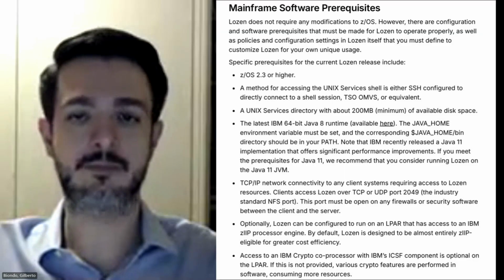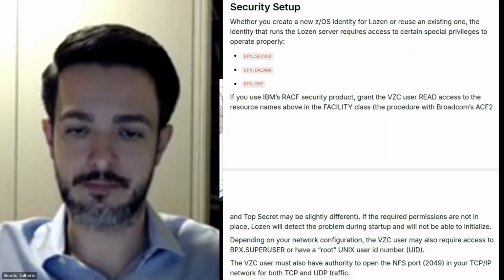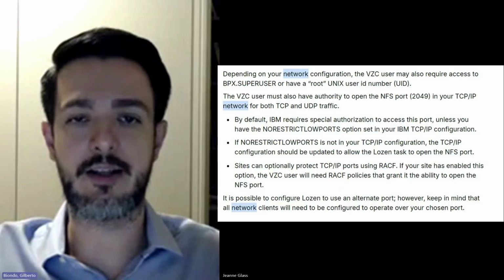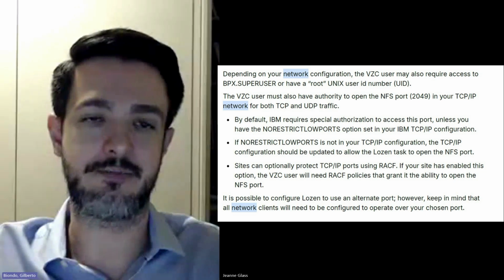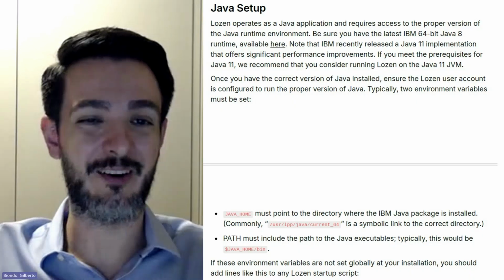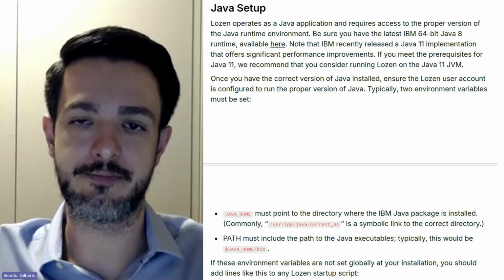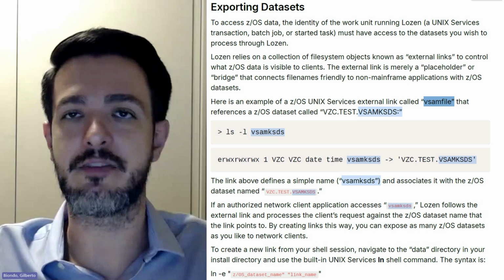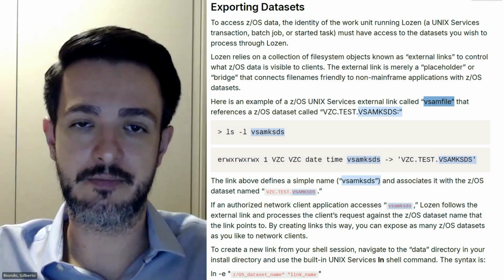How do you install Lozen at AWS? Gilberto Biondo (AWS) on real-time mainframe data access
Lozen is a no-code solution that gives applications real-time, read-write access to live mainframe data without moving or copying it. In this discussion, Gilberto Biondo, Sr. Specialized Solutions Architect at Amazon Web Services (AWS), shares his experience installing and configuring Lozen at AWS, joined by VirtualZ CTO Vince Re.

How easy is it to install Lozen?
Gilberto walks through the full installation process — from downloading the software via shared file to setting up the file systems and permissions — describing it as smooth and straightforward. The conversation offers practical, real-world insights for running Lozen in an AWS environment.

How does Lozen perform in a real AWS environment?
Lozen modernizes legacy systems without disrupting operations, ensuring seamless data access. Gilberto reports the mainframe's zIIP processor ran smoothly at over 90% CPU utilization for most tasks, keeping the work on cost-efficient specialty engines.

What you'll learn:
- The step-by-step Lozen installation and configuration process at AWS
- How to set up file systems and permissions for Lozen
- How Lozen modernizes legacy mainframe systems without disrupting operations
- Real-world performance insights, including zIIP utilization
- Lessons learned from a seasoned AWS solutions architect

This video is a must-watch for IT professionals interested in migrating mainframe applications to the cloud.